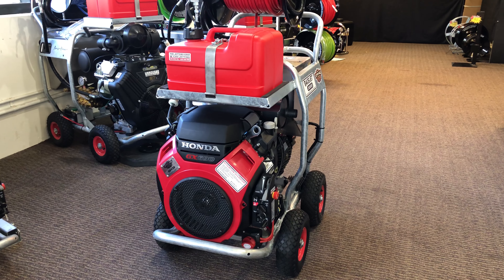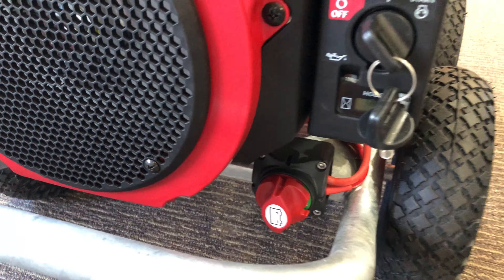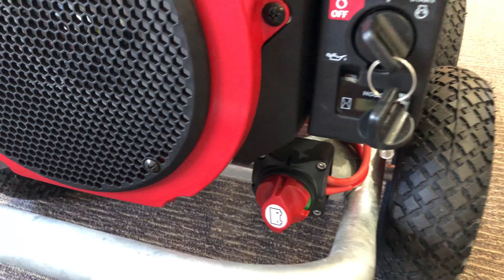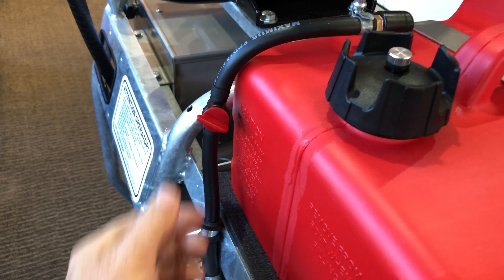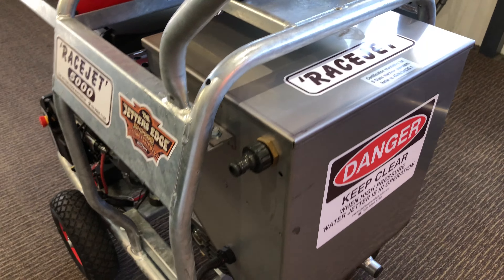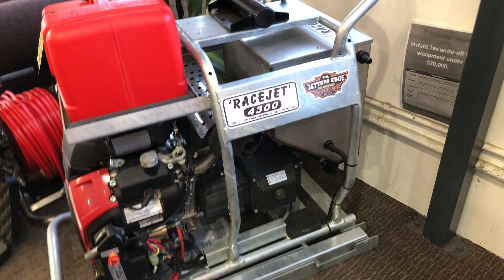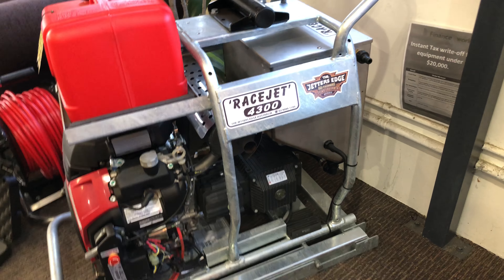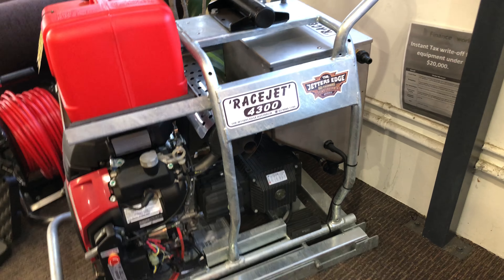Racejet Operation Guide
This video goes over the new Racejet 4300 and 5000 improvements.